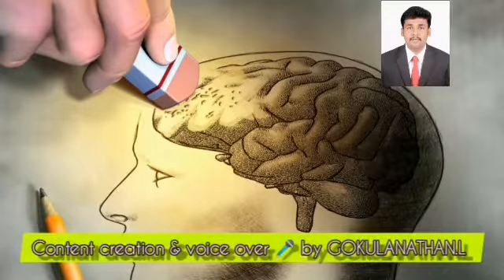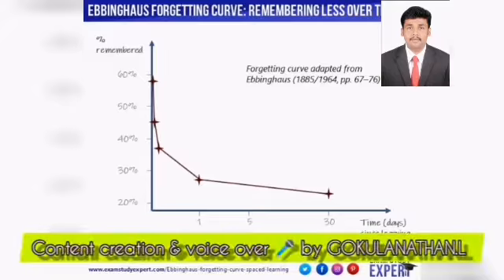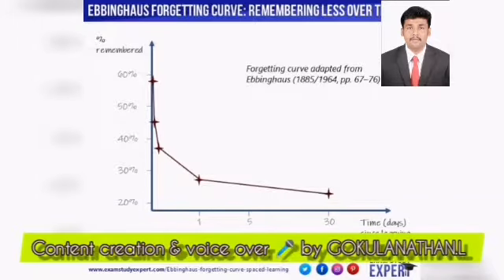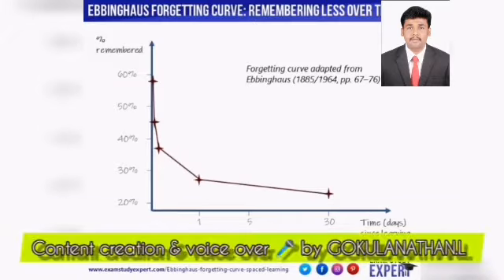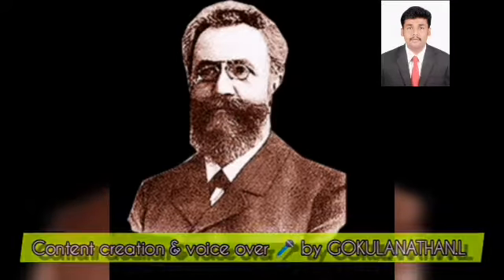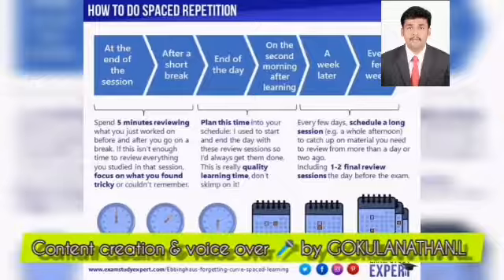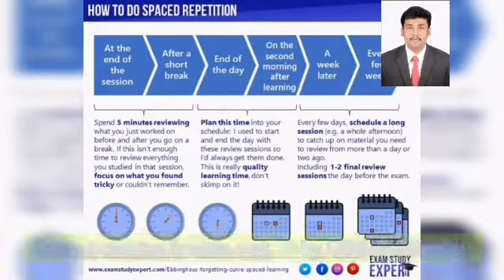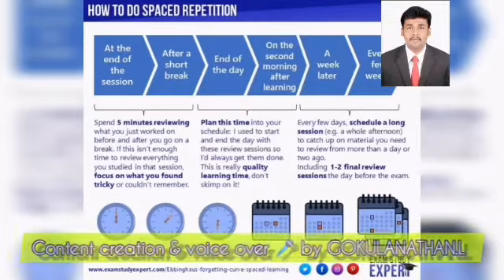Technique to improve your memory.. 🌀🧠Space retention technique 🧠 Study tips🔬boost memory🎙️🎤memory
Technique to improve your memory.. 🌀🧠Space retention technique 🧠 Study tips🔬boost your memory🎙️🎤memory